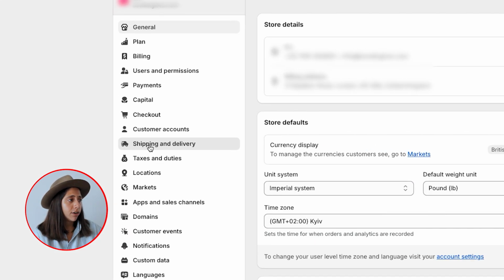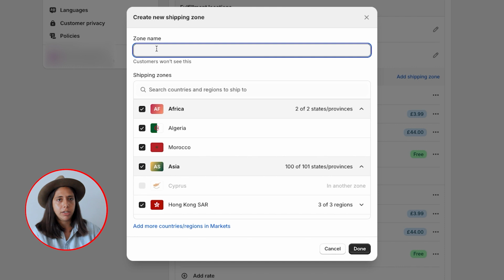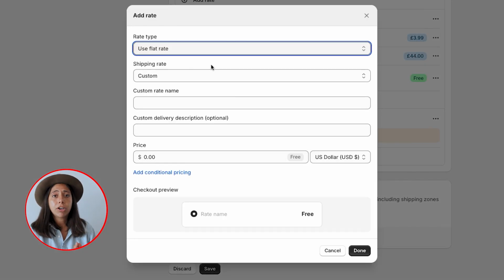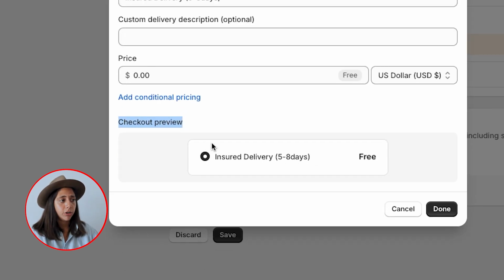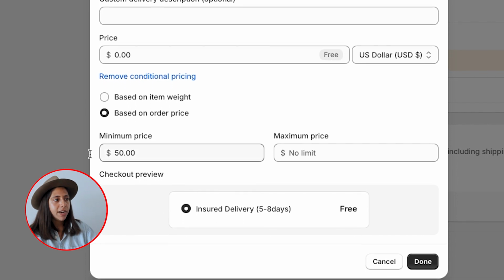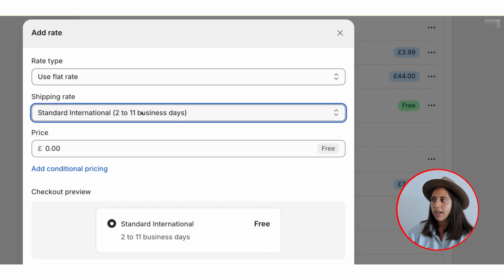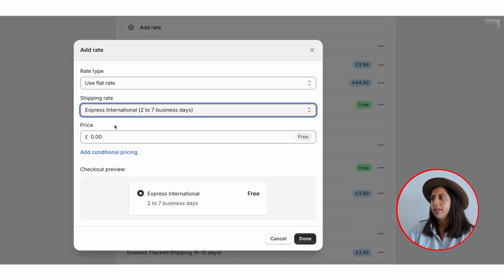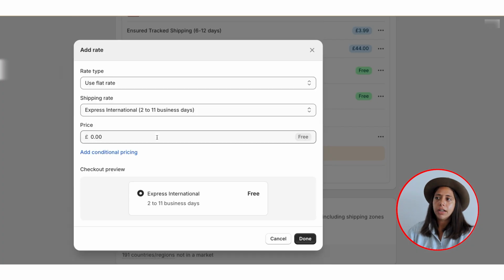How to set up Shipping on Shopify (Step By Step)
⬇️​​ Let my team and I help you create ads that convert ⬇️​

Learn how to set up shipping on Shopify step by step! In this comprehensive guide, we’ll walk you through the entire process of configuring shipping settings on your Shopify store. Whether you’re a beginner or looking to refine your shipping strategy, this tutorial covers everything you need to know.

Setting up shipping on Shopify can be a game-changer for your e-commerce business. From choosing shipping rates to configuring shipping zones, we’ll show you how to optimize your shipping settings to ensure a smooth customer experience. We’ll also discuss important aspects like handling international shipping, integrating with shipping carriers, and managing shipping costs effectively.